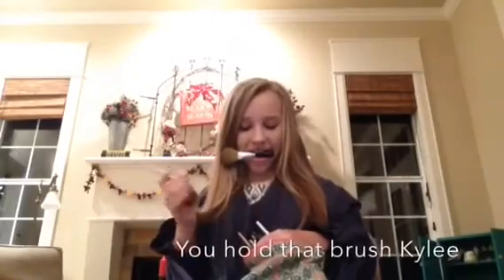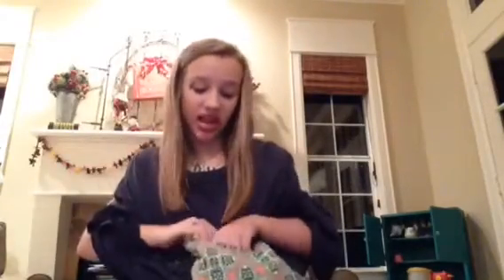🖐🏻No Hands🚫 Makeup Challenge👄💄| KitKatKylee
I had such a fun time today and I'm so excited to be spending my weekend with Sydney!
If you want to see me do her makeup:
Sydneys channel:
SydneysLife